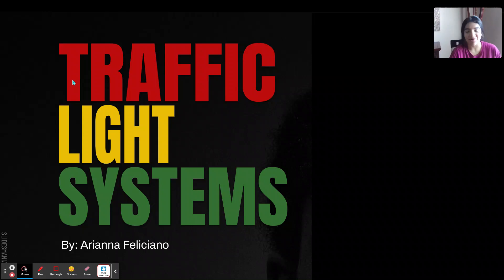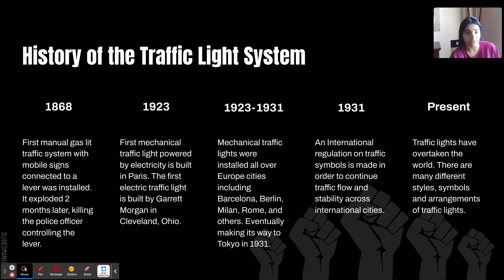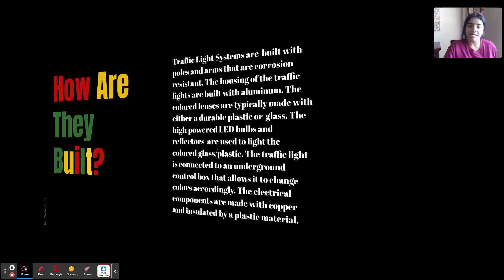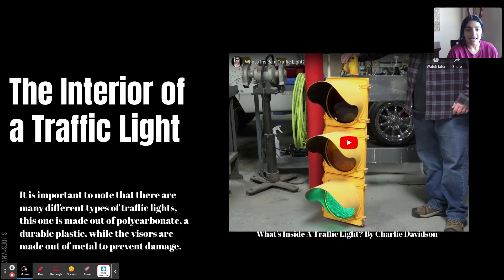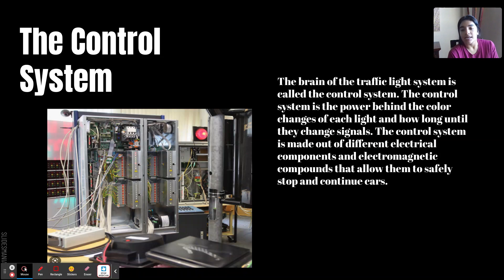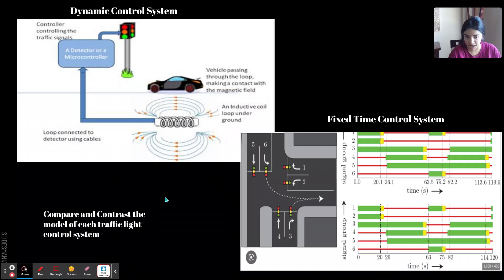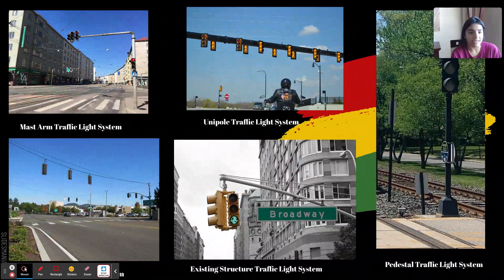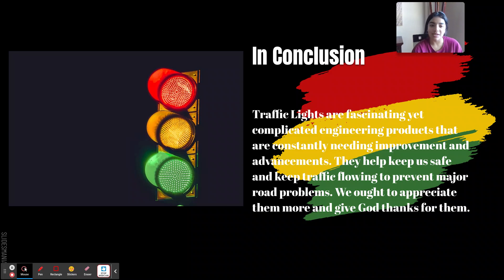Untitled Feb 7, 2023 3 54 PM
Christ is Lord over all. Including manmade objects such as traffic lights.